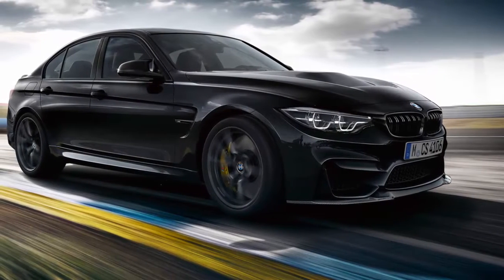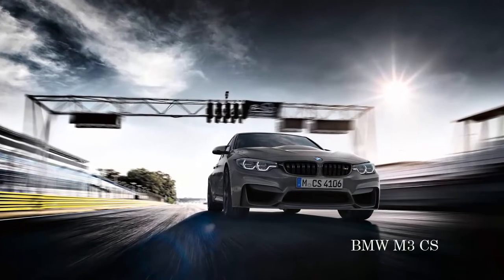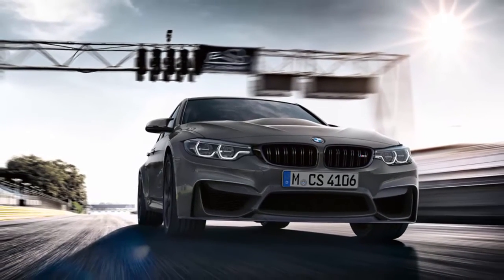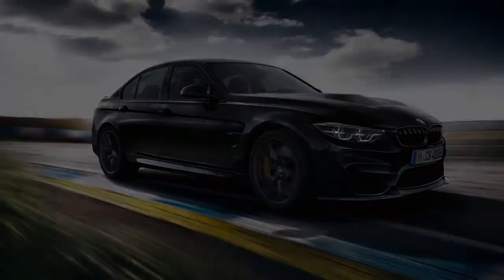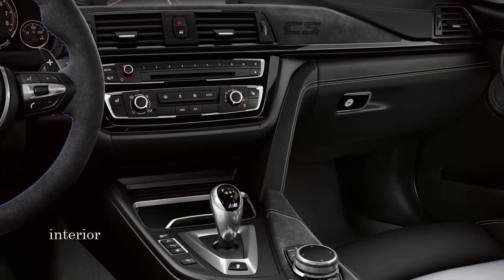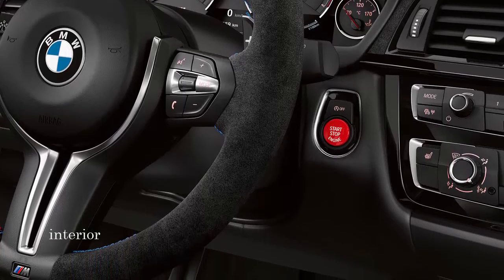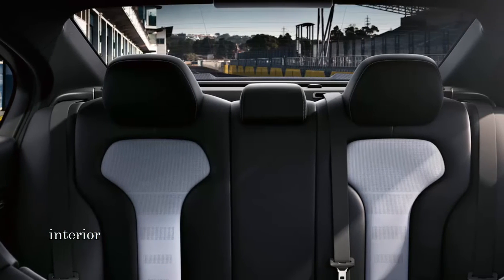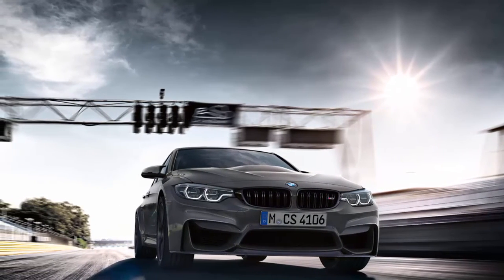NEW BMW M3 CS - the Best Version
WORLD PREMIERE BMW M3 CS — The Best of the Best Version